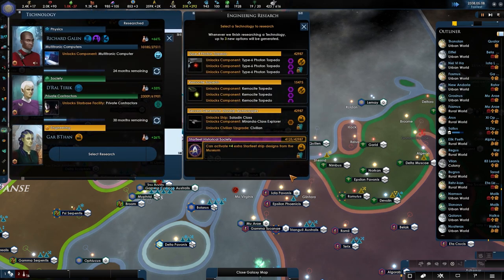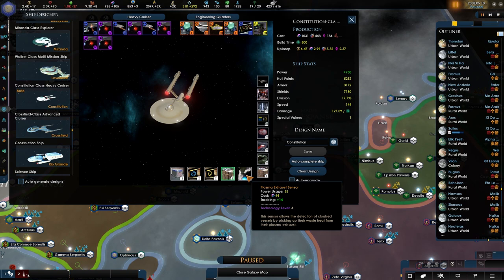[48] Ferengi war - Stellaris 2.2 - Star Trek New Horizons - The Federation of Planets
After forming the Federation of Planets, we are offered with new problems, will we be able to expand to offer a peaceful place to live or will de drums of war engulf the Federation.

Support the series by:
- Commenting on the video.
All free of charge and only takes a small amount of time but will make a huge difference for me!

Paradox interactive has provided me with stellaris the base game as well several of the DLC